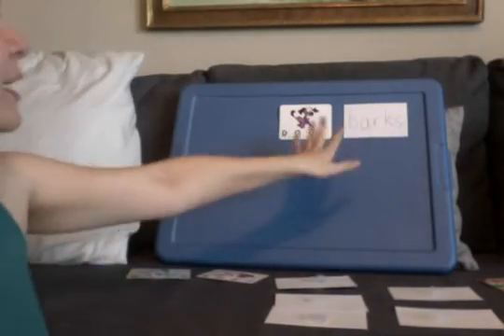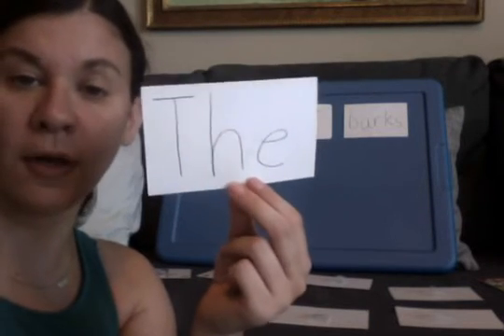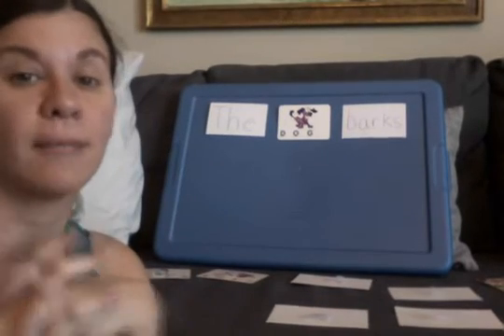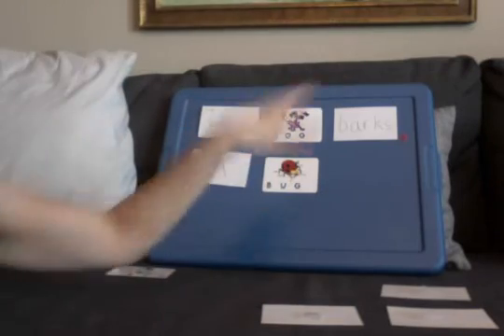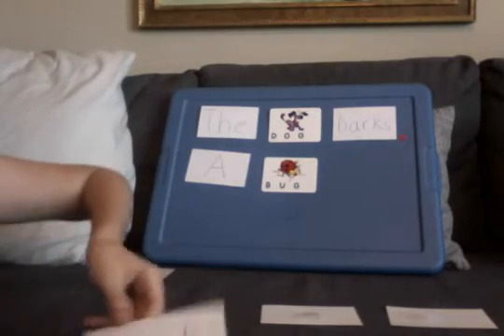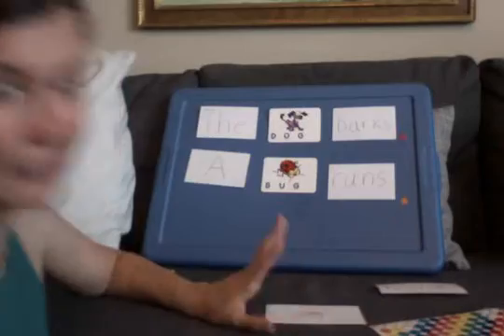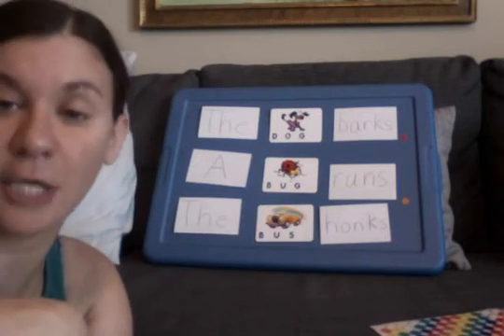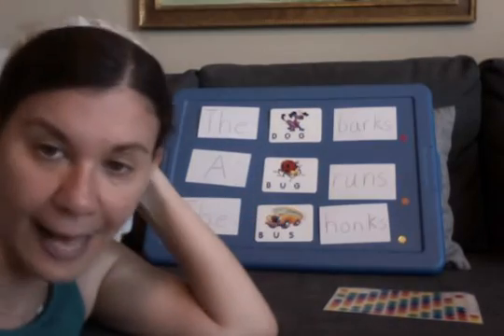Simple Sentences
Let's make sentences!